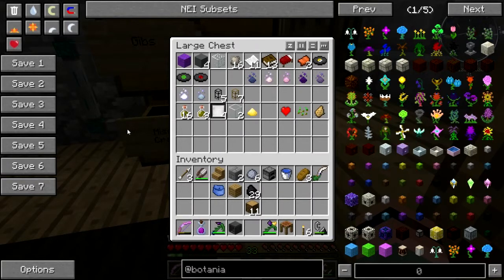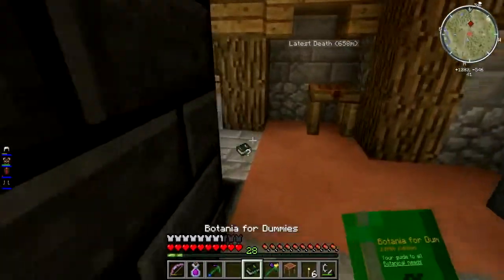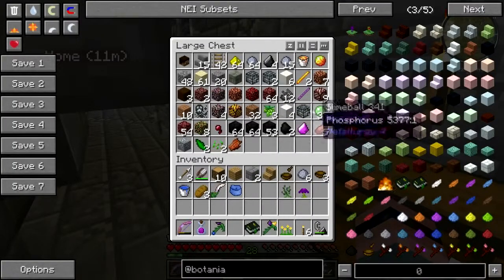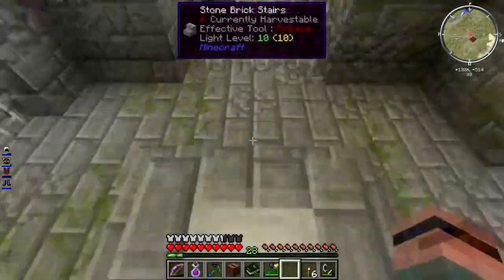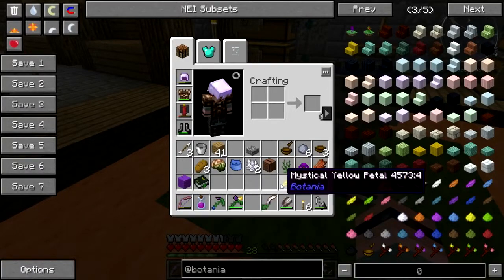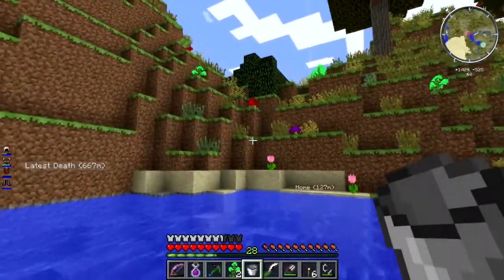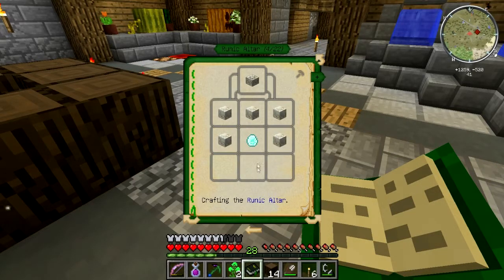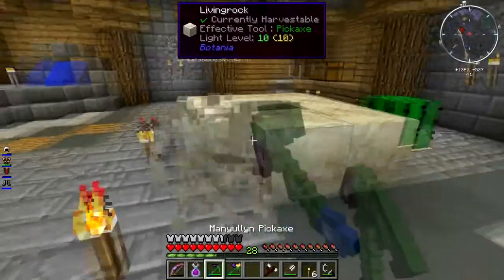Sarah Plays the Crack Pack Pt. 24: Botania for Dum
Don't have or want a G+ account? Still want to comment? Go here!

And now for something completely different and refreshingly cheap and easy to get started on: flower-based magic!  Let's start with the instruction manual...which I rename just because I can.